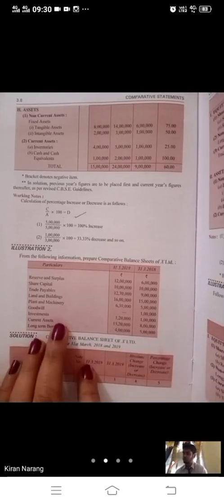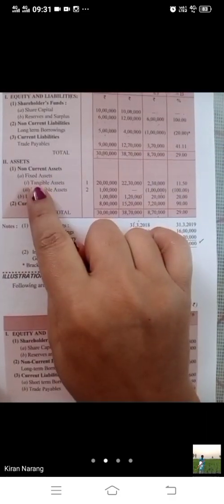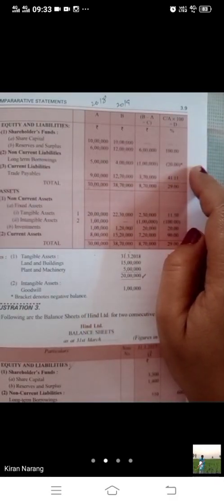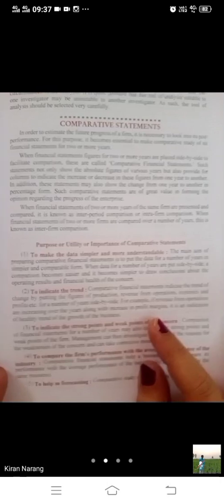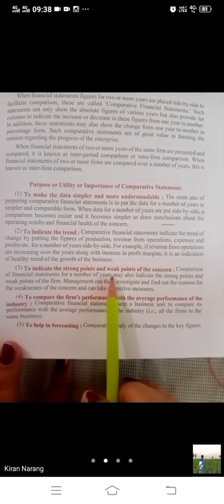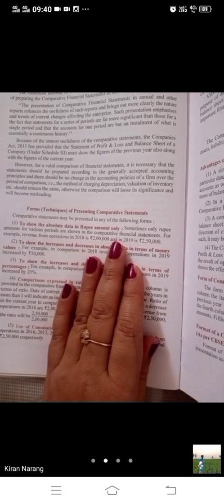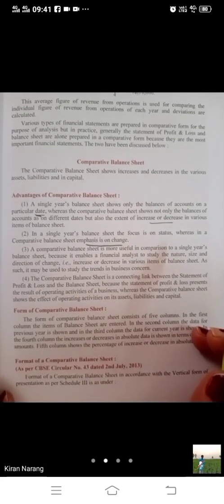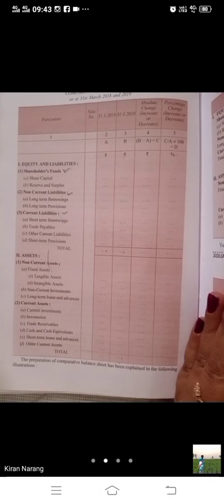Xll Accountany Part B Chapter 3 Comparative Statements ( part 2 ) By Kiran Narang